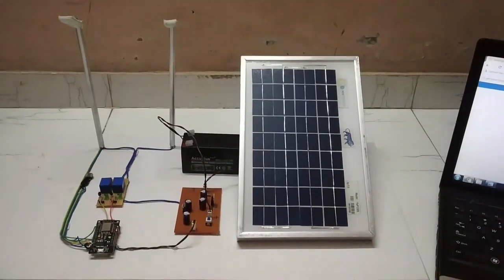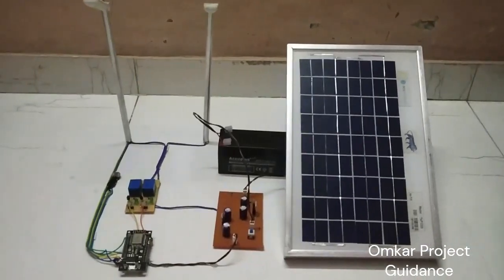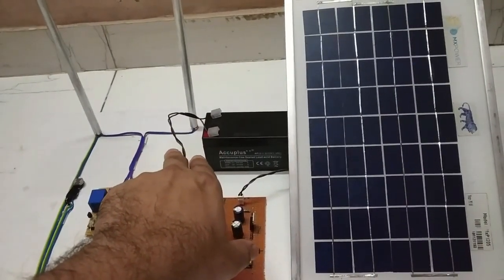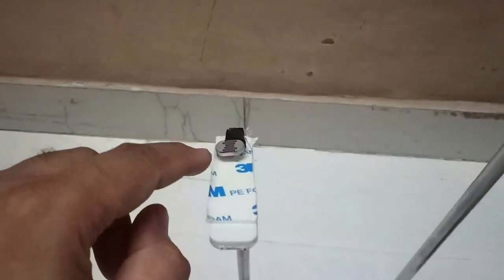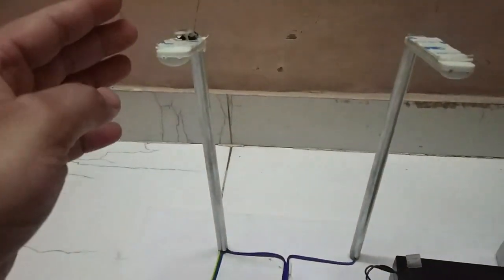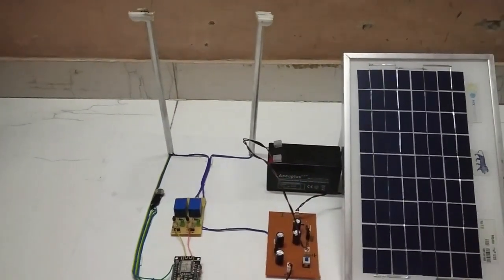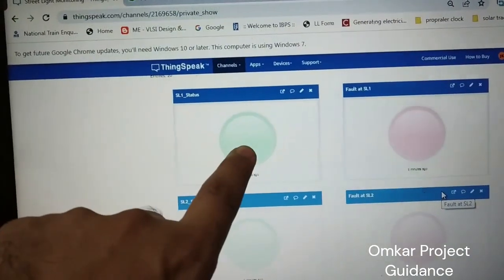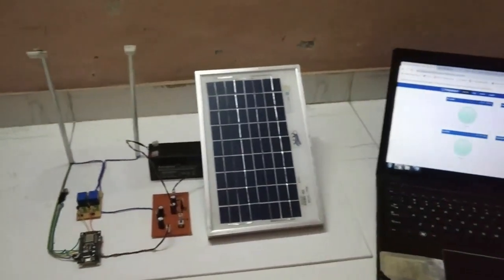Latest engineering project: Solar Powered Street Lights With Fault detection and alert Using IOT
This is the demonstration video of the project made by our students.

The music used in the background of the video is taken from the internet.